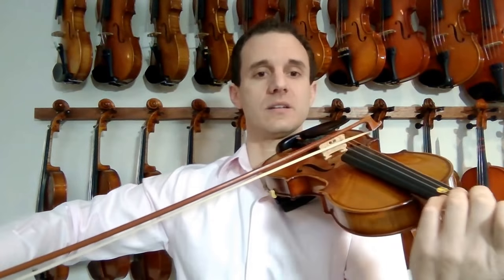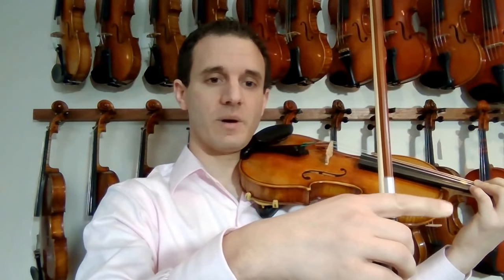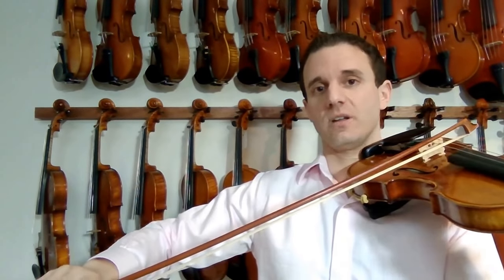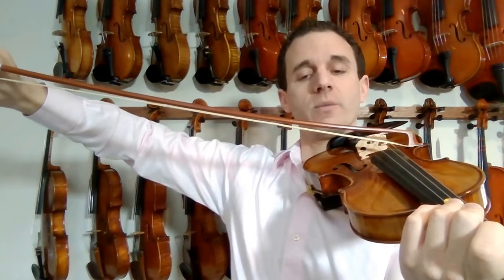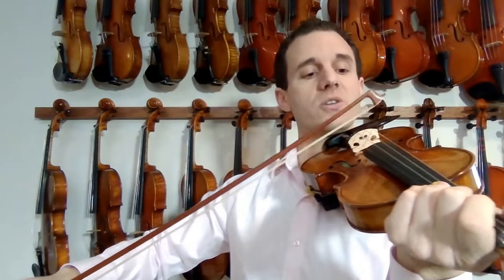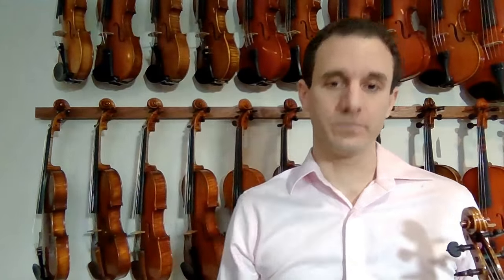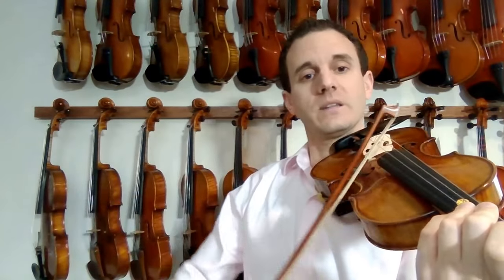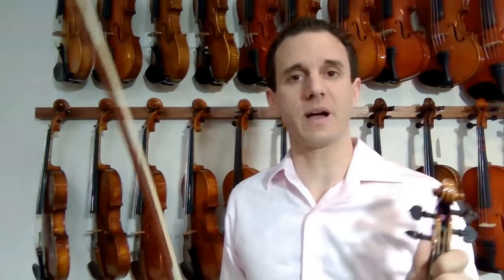LEARN THE VIOLIN | Course 1.9 - The Rocking Bow Drill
The video you watched today: "The Rocking Bow Drill" is Lesson 9 of the Playlist Below. We recommend you start at lesson 1 to get the most out of this playlist

My Book:

Helpful Articles:
Complete Guide to Starting Violin: